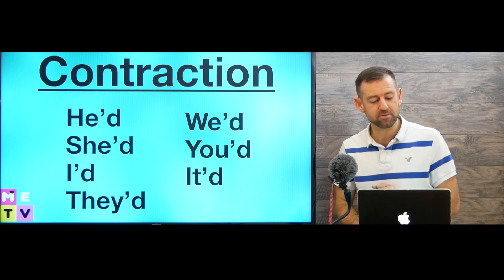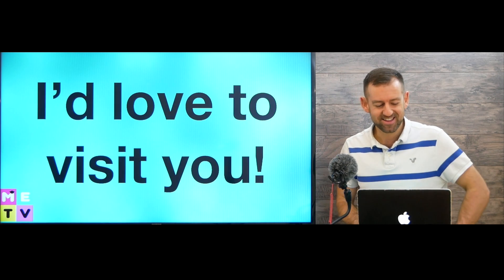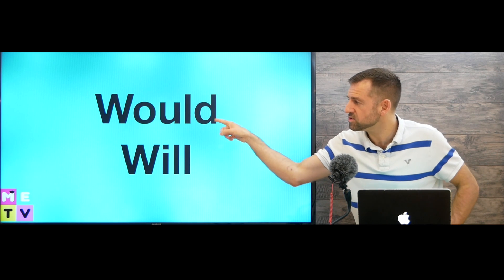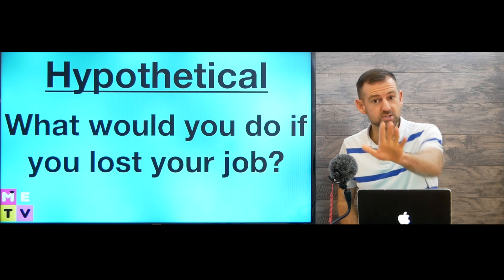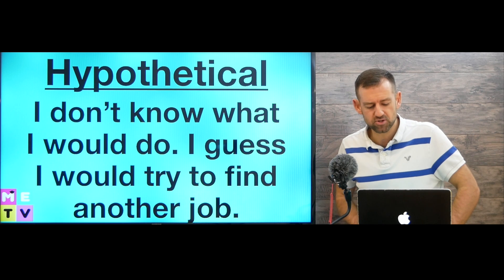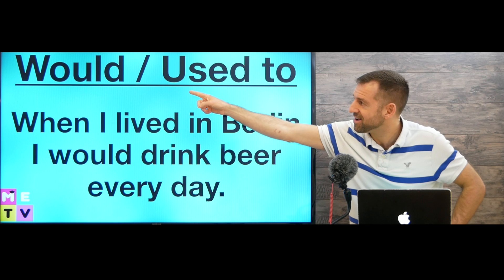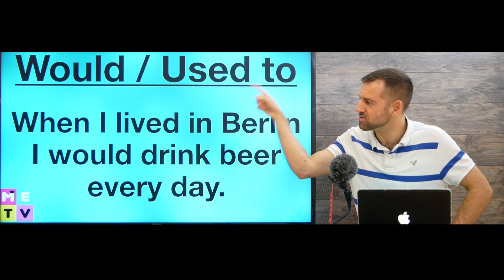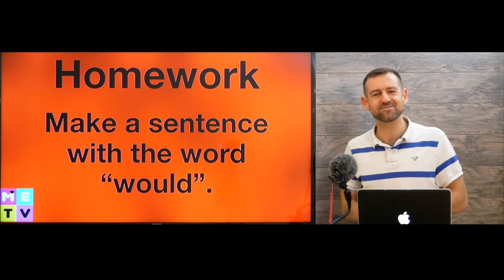WOULD (ESL Vocabulary)